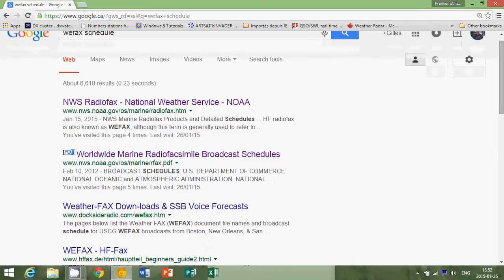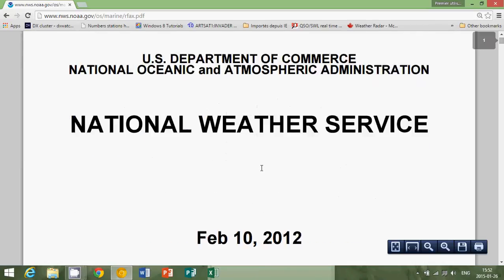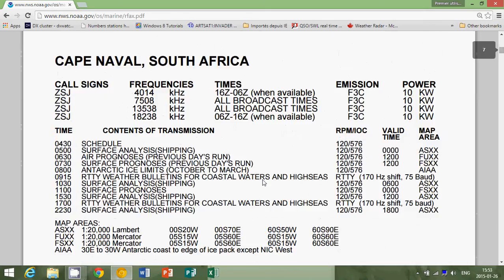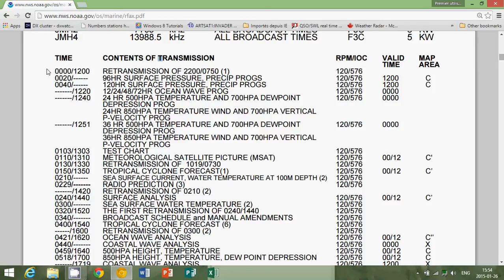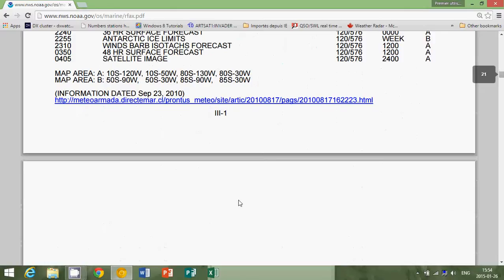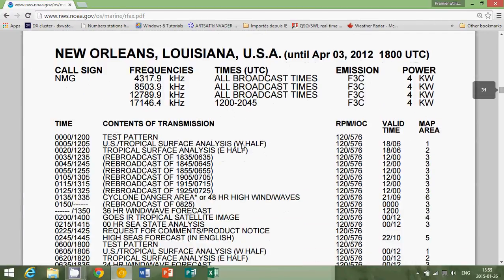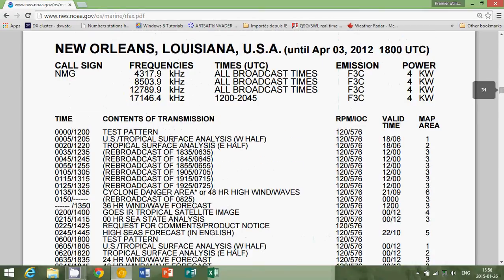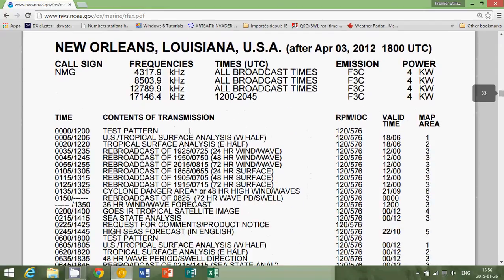Marine HF Weather fax schedule list where to download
PDF list available for all HF Weather Fax transmissions on Shortwave